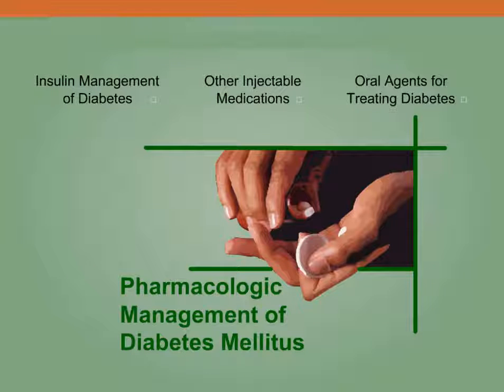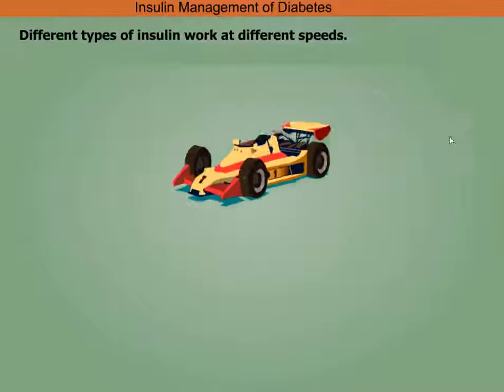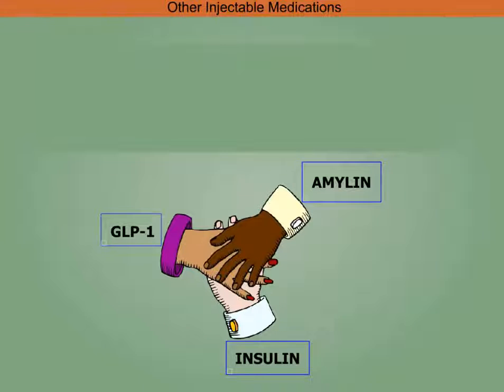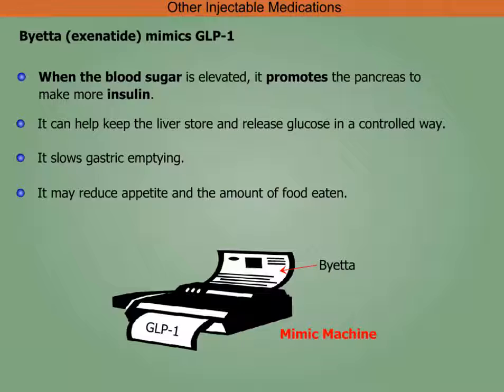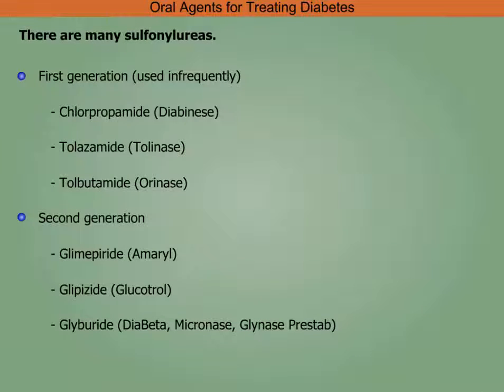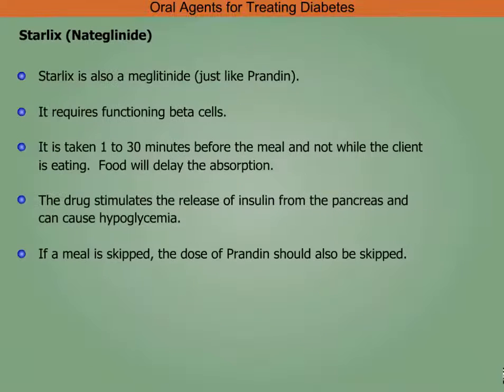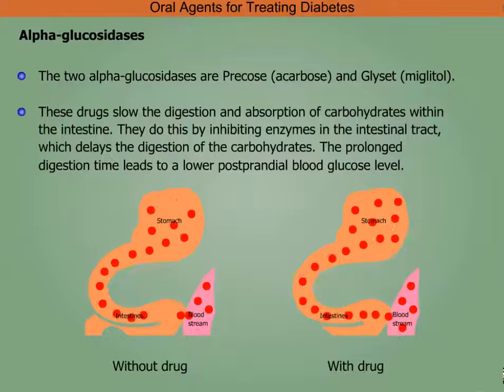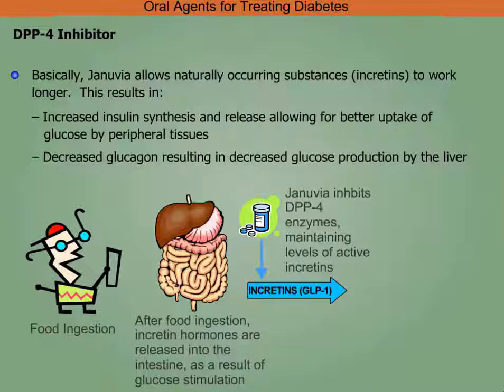Pharmacologic Management of Diabetes Mellitus